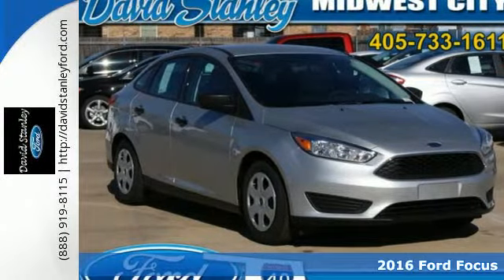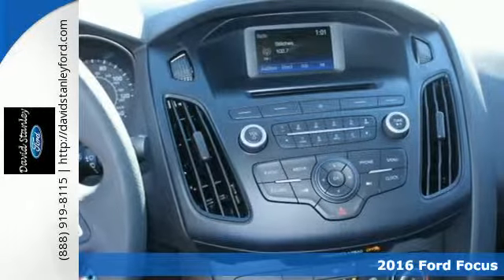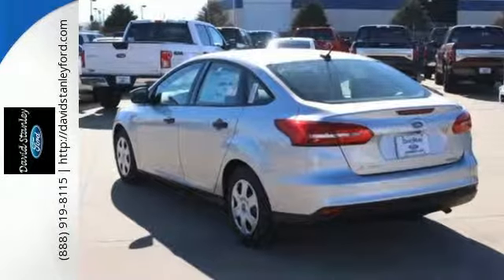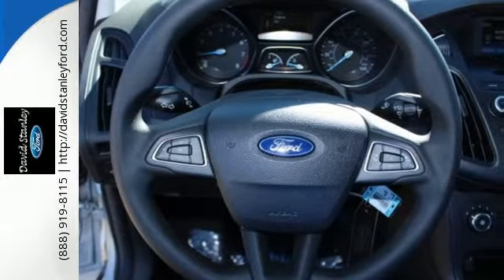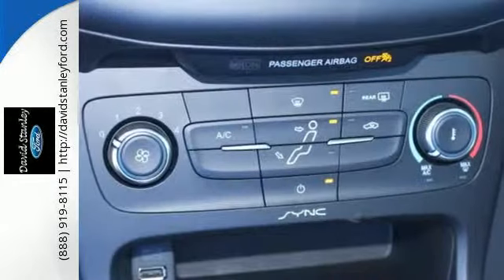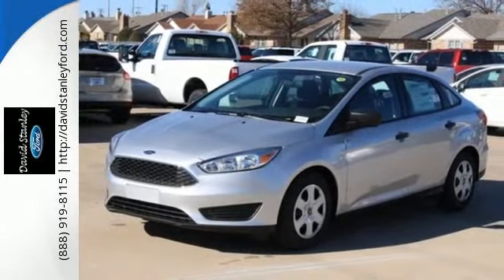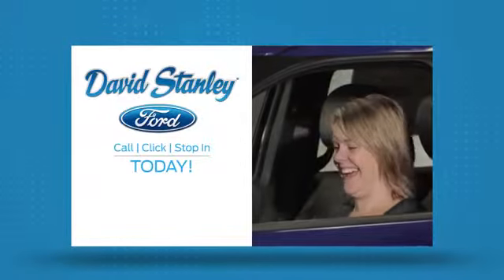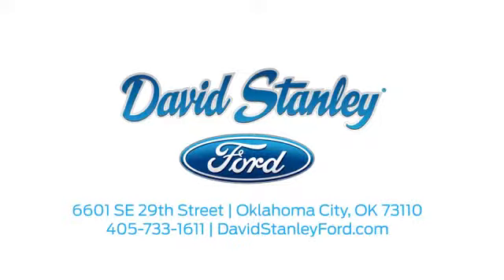2016 Ford Focus Midwest City OK Norman, OK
Year: 2016
Make: Ford
Model: Focus
Trim: S
Engine: 2.0L 4-Cylinder DGI DOHC
Transmission: 6-Speed Automatic with Powershift
Color: Silver
Interior: Char Blk Clth Fr Bckt St
Stock #: GL252900
VIN: 1FADP3E21GL252900
Your lucky day! Isn't it time for a Ford?! David Stanley Ford is proud to sell and service vehicles in the great state of Oklahoma. We are a part of Oklahoma's largest Auto Group. The David Stanley Auto Group is the name you've known and trusted for 30 years. Please reach out to our team, and let us know how can help you with all of your automotive needs today, tomorrow, and on down the road!Br. Want to stretch your purchasing power? Well take a look at this gorgeous 2016 Ford Focus. This car is nicely equipped. Take this outstanding Focus down the road and fall in love with driving all over again. Advertised Sale price may not reflect all added equipment. Please contact dealer for final sale price. Not all vehicles qualify for advertised interest rates. WAC. Not all customers qualify for incentives. Additional incentives may apply, see dealer for details. $500 - RETAIL Customer Cash. Exp. 02/01, $500 - Military Appreciation BONUS Cash. Exp. 01/03

Address:
6601 SE 29th Street